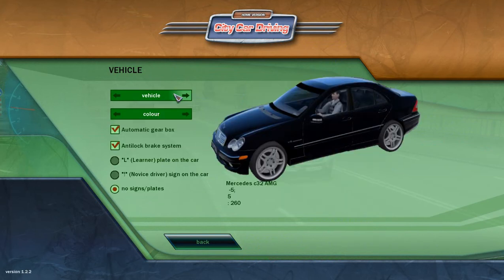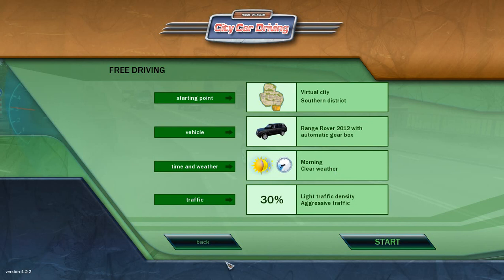Submission for "Get to work as fast as you can" Forum Challenge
By David02, sorry for the long title.